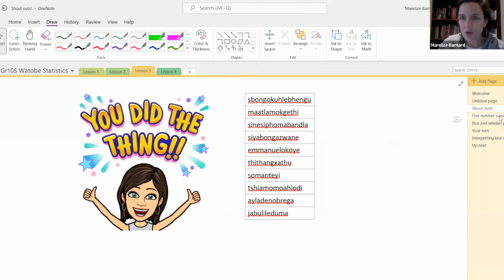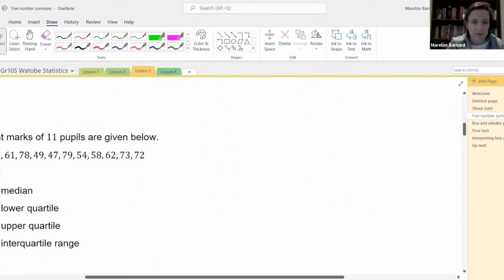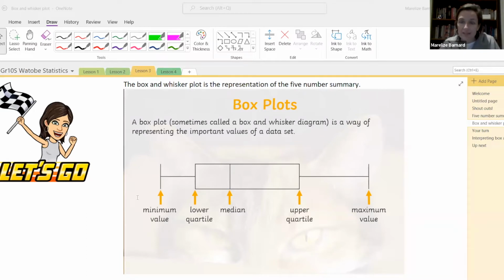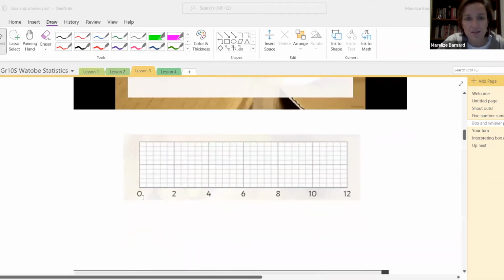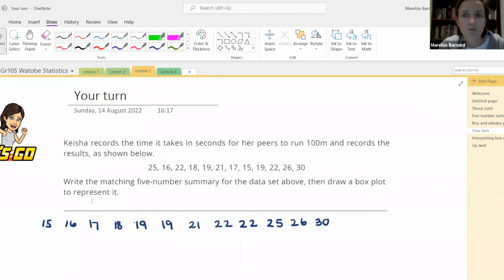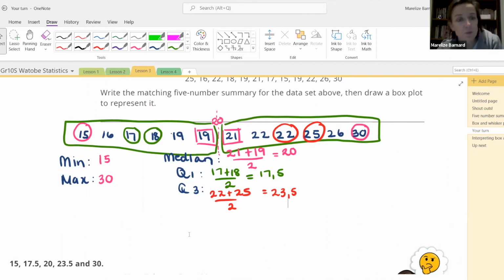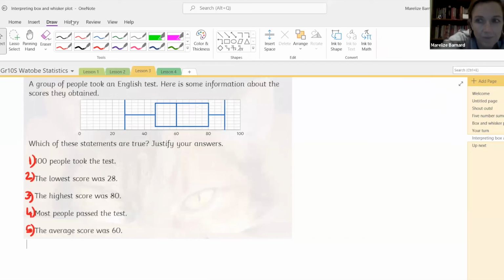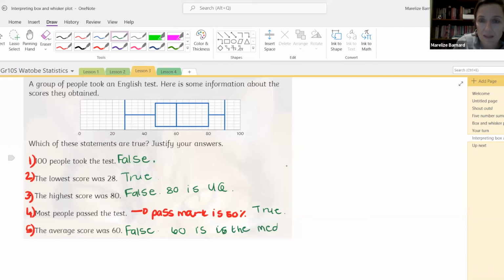Grade 10 - Statistics (quartiles, the five-number summary and box-and-whisker plots)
Grade 10 | statistics | quartile | five-number | box-and-whisker | percentile | range | upper | lower | interquartile | mean | median | mode | midpoint |